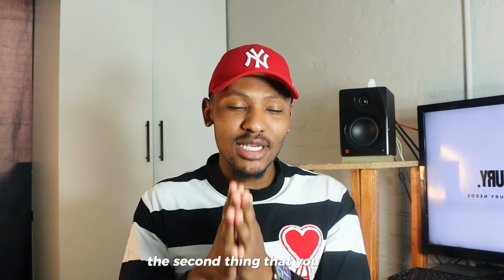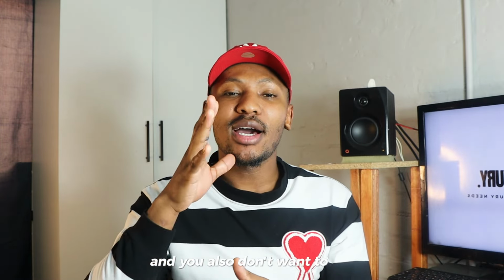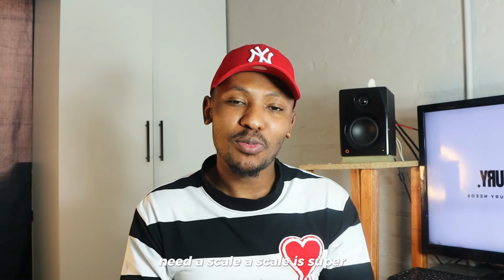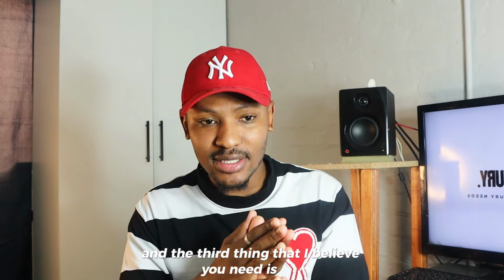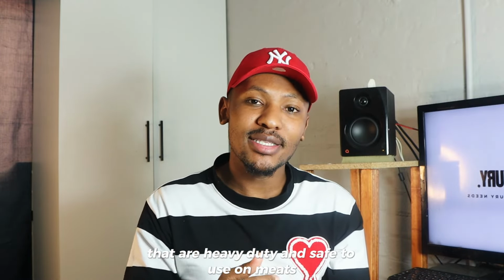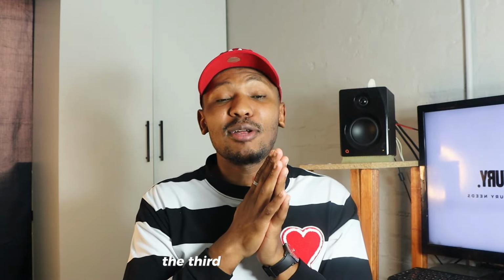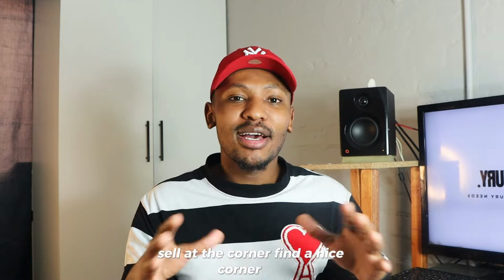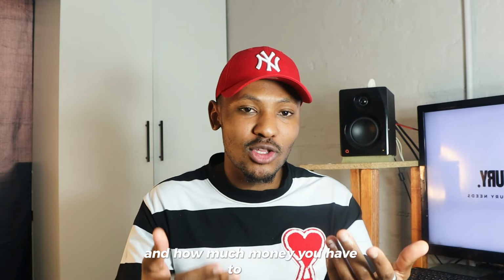How to Start a Profitable Meat Business | Essential Tips and Supplier Information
Address: 53 Rudo Nell Rd, Hughes, Boksburg, 1459

Are you considering starting a meat business? In this video, we provide essential tips and insights to help you launch a successful meat business. From sourcing quality meat to managing costs and marketing strategies, we've got you covered! 🥩✨

What You'll Learn:

1. Understanding the Market: Discover the demand for various types of meat and why it's a lucrative industry to enter.

2. Finding Reliable Suppliers: Learn about the importance of sourcing high-quality meat and how to connect with trustworthy suppliers.

3. Quality Control: Understand the key aspects of meat quality, including freshness, storage, and handling.

4. Regulations & Compliance: Gain insights into the regulatory requirements for selling meat in different markets.

5. Branding & Packaging: Tips on creating a strong brand identity and selecting packaging that ensures freshness and appeals to customers.

6. Marketing Strategies: Effective marketing strategies to promote your meat business and reach a wider audience.

7. Cost Management: Learn how to manage costs, including negotiating prices and minimizing expenses.

Why Choose Our Recommended Supplier?

- High-Quality Meat: Our supplier offers a wide range of high-quality meat products sourced from trusted farms.

- Competitive Prices: Benefit from competitive pricing and attractive bulk purchase discounts.

- Reliable Supply Chain: Trust in our supplier's commitment to providing excellent customer service and reliable supply chain management.

Starting a meat business has never been easier. Watch the video to get started on your entrepreneurial journey today! 🌟